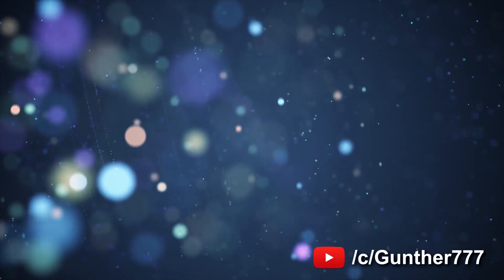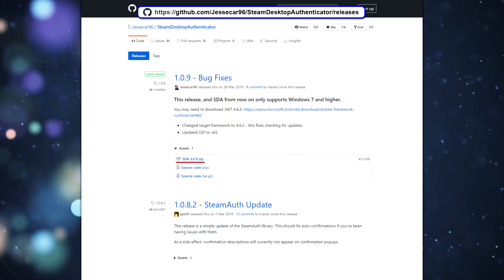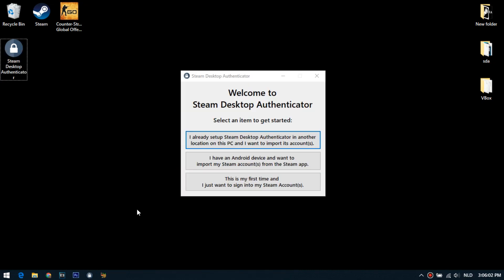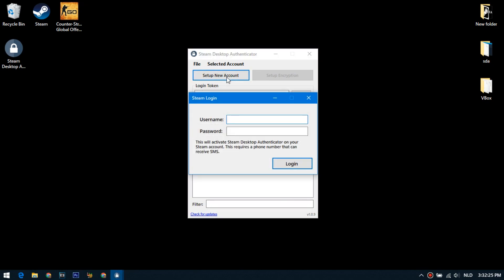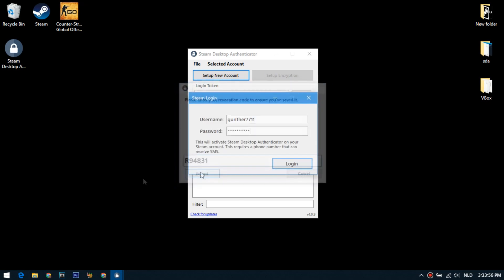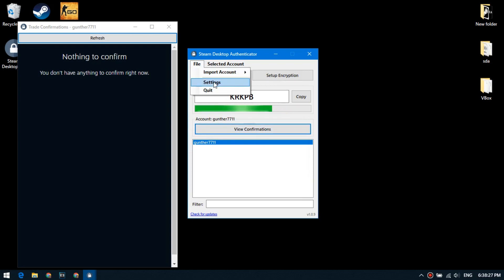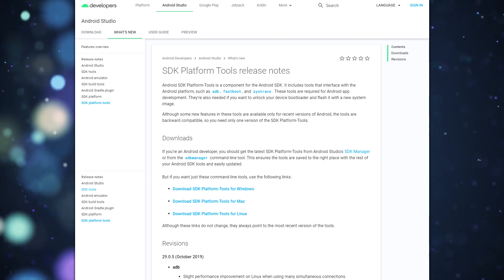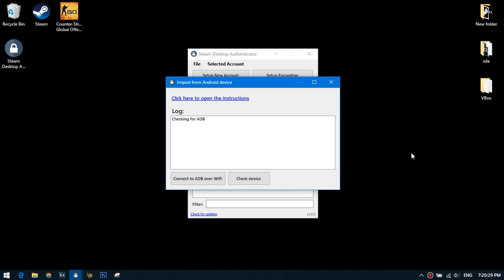Steam Desktop Authenticator - Mobile Authenticator Steam PC 2020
Guide: How to enable steam mobile authenticator without a phone using Steam Desktop Authenticator.